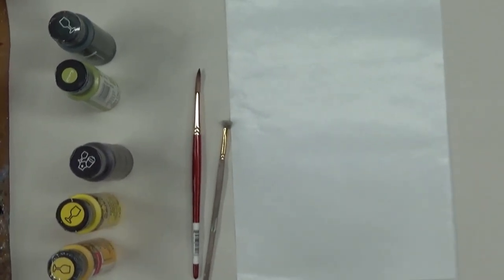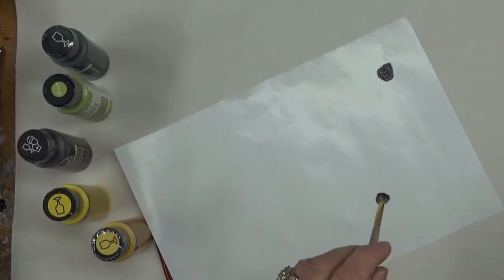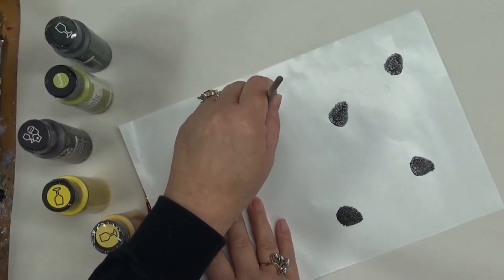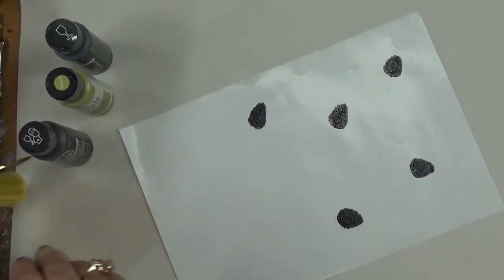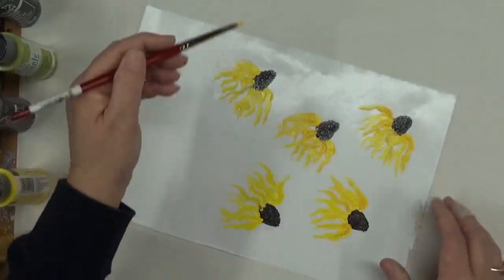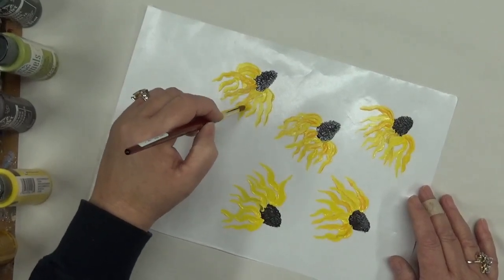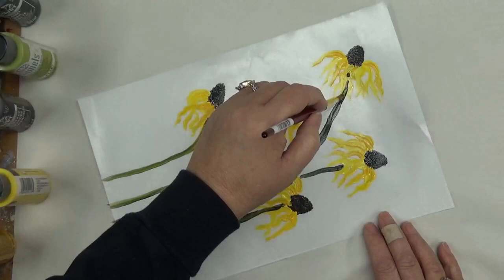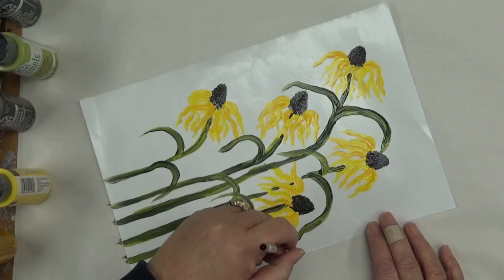Cone Flowers Round Brush Strokes | #8 | Easy Cone Flower Painting Tutorial | Aressa | 2019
Cone Flowers Round Brush Strokes |#8 | Easy Cone Flower Painting Tutorial |  Aressa | 2019. This video will show you how to paint a simple round brush flower.  I provide step by step instructions in this video.

This number 8 of my brush stroke series.

Round brush strokes can make a variety of different flowers and leaves. So fun to paint, anyone can do it!  Make your own art to display in your home!

A round brush is used for this painting.

This series is meant to be something extra to give you samples of what can be created with different brushes..

I will not be adding this design to a wine glass.

Brush strokes painting is easy to learn. It just takes practice!  In this painting you see the 8 Round Brush and Scruffy Brush.

Wicker White
Thicket
Yellow Light
Burnt Umber
Yellow Citron

Amazon

Princeton Heritage 8 Round Brush

Wondershare Filmora